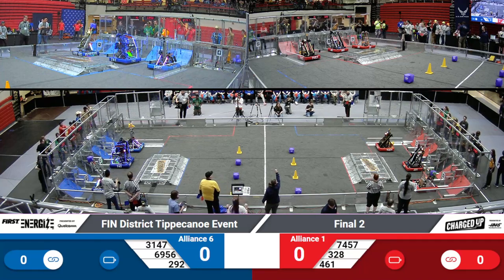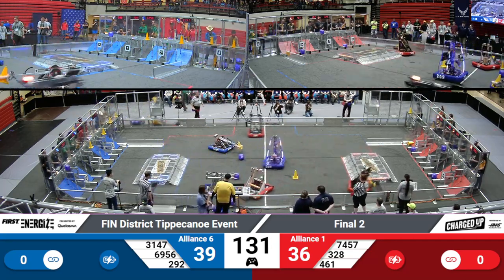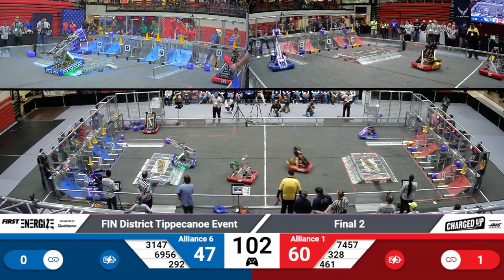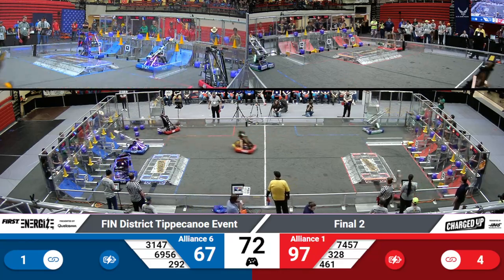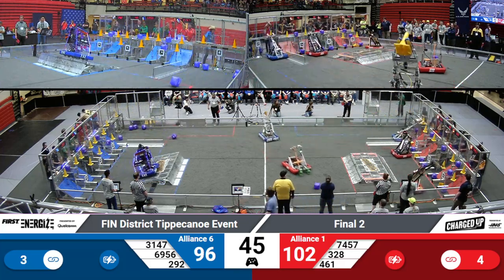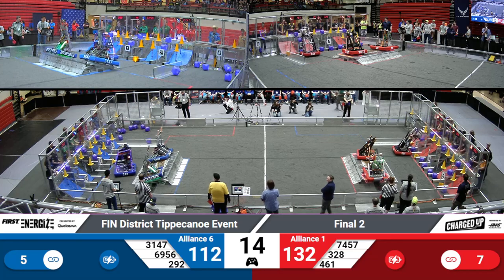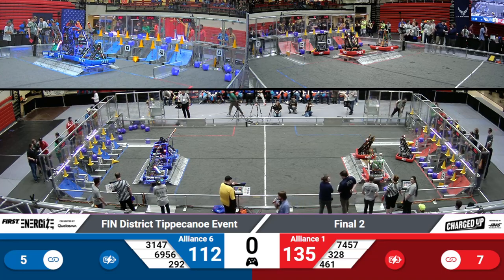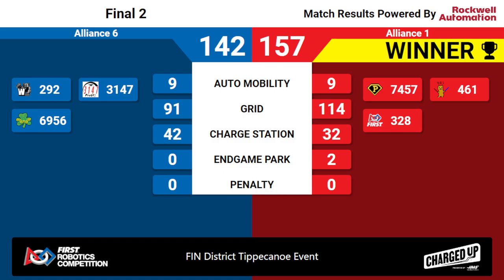2023 FIN Tippecanoe District Final 2